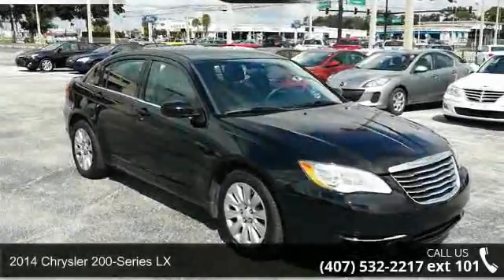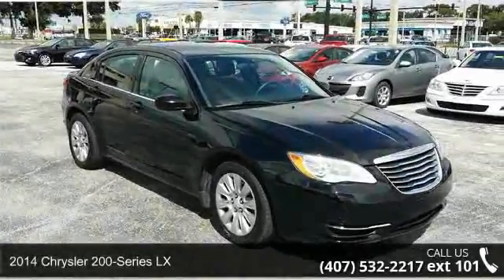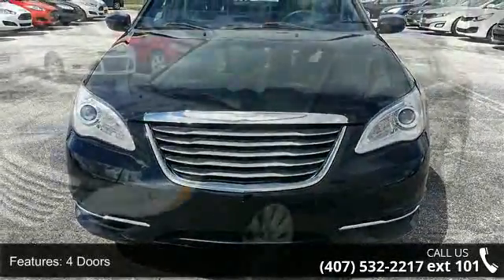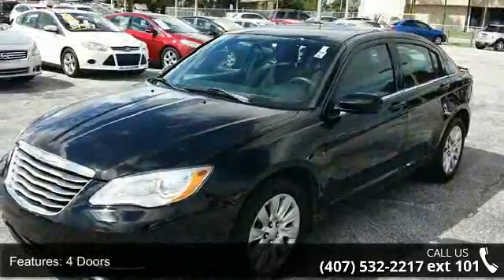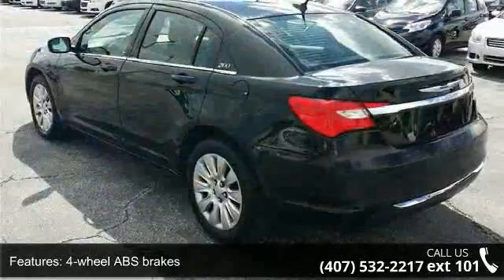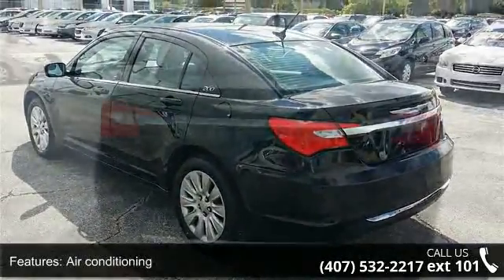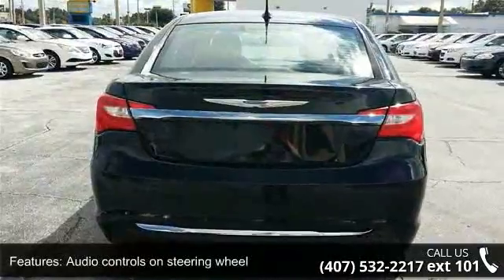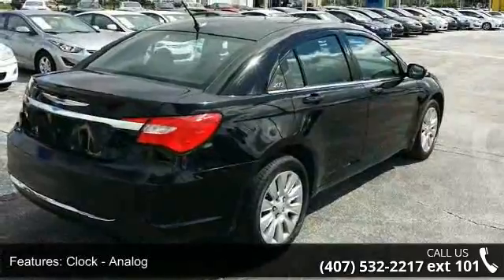2014 Chrysler 200 LX - Orlando KIA West - Orlando, FL 32808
Q-CERTIFIED 2yr/100,000 Mile Limited Powertrain, One Owner, Full Safety Inspection, and FAST SERVICE. In a class by itself! Perfect Color Combination! Be sure to take advantage of purchasing this gorgeous 2014 Chrysler 200. Provides ample ride comfort. The available 3.6-liter V6 Pentastar engine was named one of Ward's 10 Best Engines.